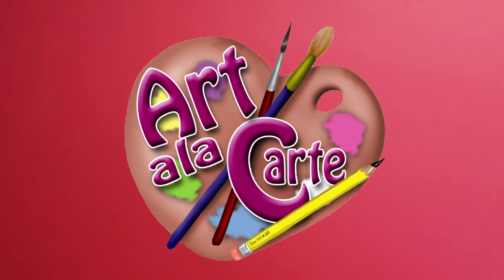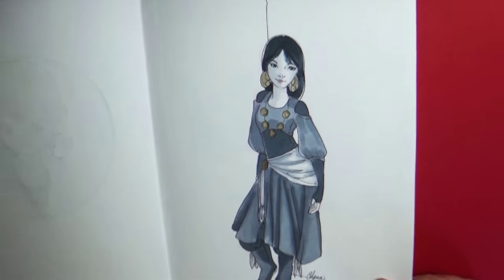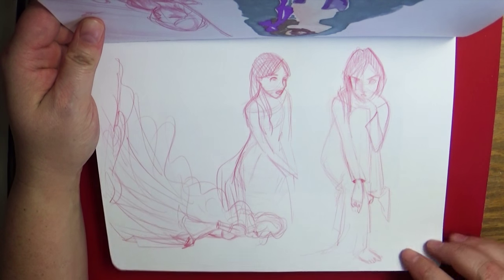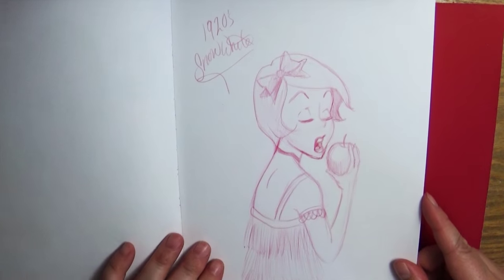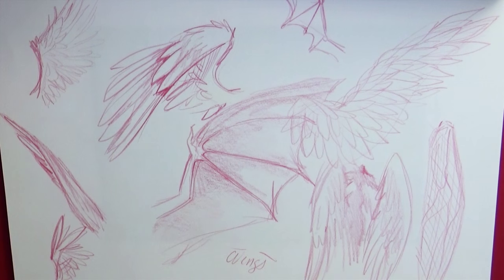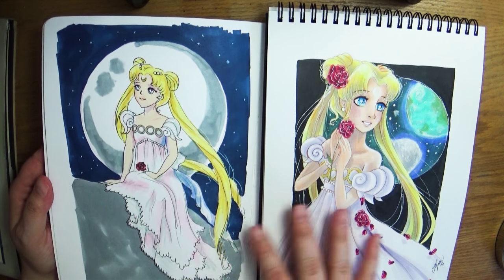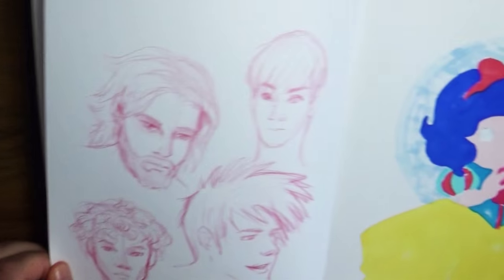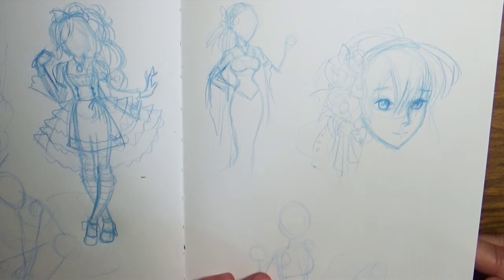2015 Sketchbook TOUR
Here is my latest Sketchbook.  Note: Not all the pictures in the book are complete, or will be complete or even good... thats what makes a good sketchbook.

Mailing address:
Art ala Carte
c/o Valerie
USA

Etsy  shop